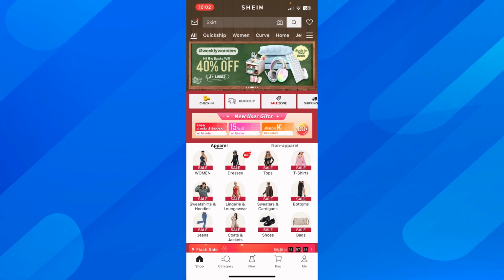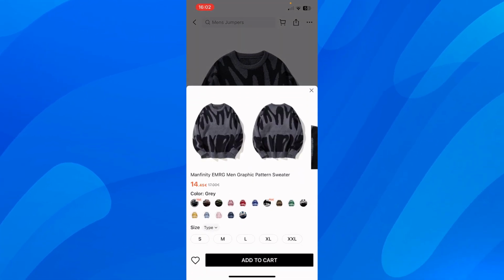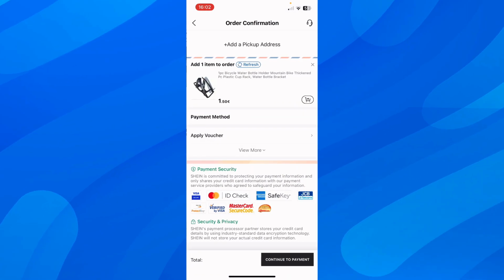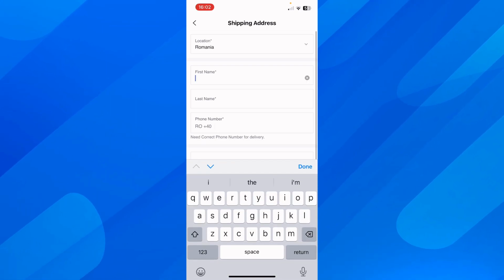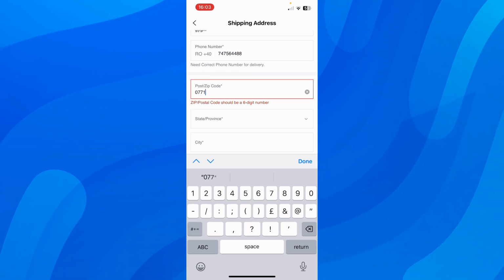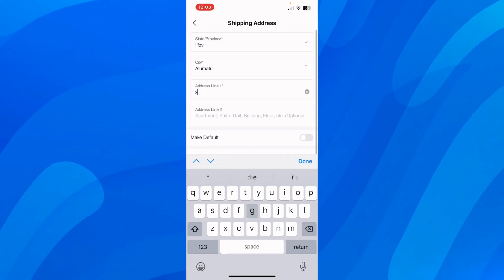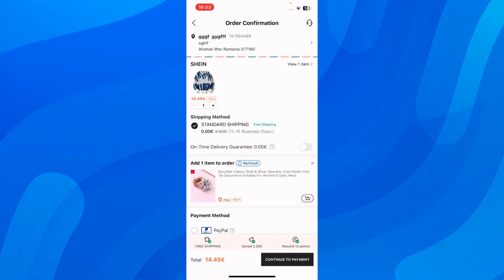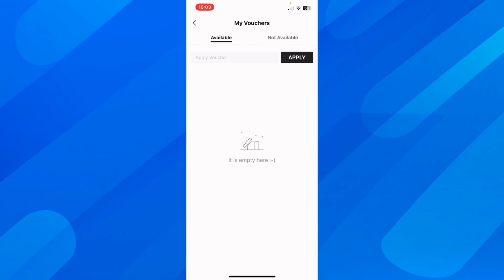How To Use Promo Code on Shein (2O25)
How to Use Promo Code on Shein

If you are looking for a video about how to use promo code on shein, here it is! In this video I will show you how to use promo code on shein. Be sure to watch the video to the very end because you will learn how to use promo code on shein. That's easy and simple to do from your phone or computer.

🛍️💸 Unlock discounts in 2O25 with our guide on "How To Use a Promo Code on Shein!" Follow these simple steps to apply promo codes and enjoy savings on your Shein purchases. 🚀👗

Learn:
✅ Add items to your Shein shopping cart
✅ Proceed to checkout and review your order
✅ Locate the "Promo Code" or "Coupon Code" field
✅ Enter your promo code and apply
✅ Confirm the discounted total before completing your purchase